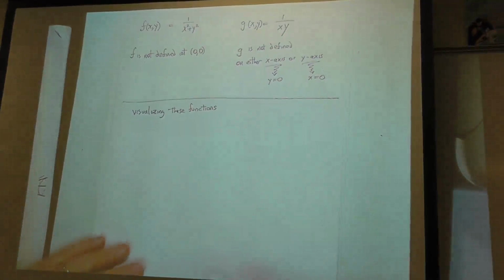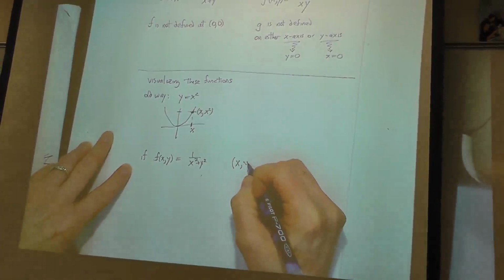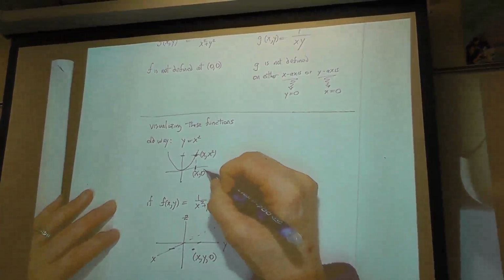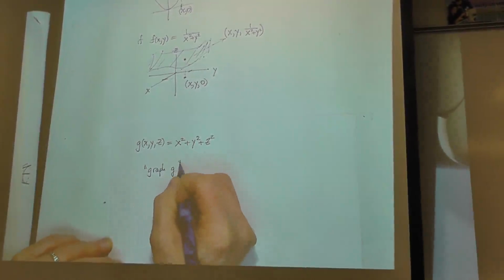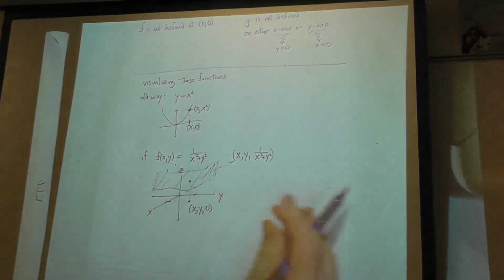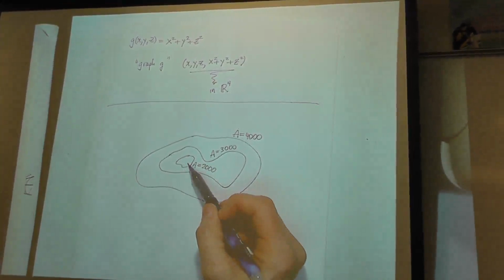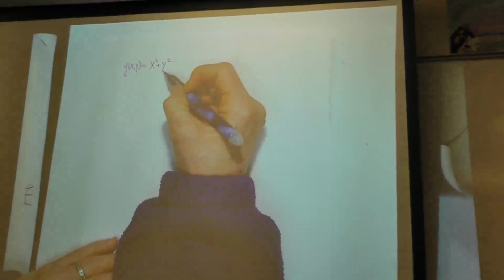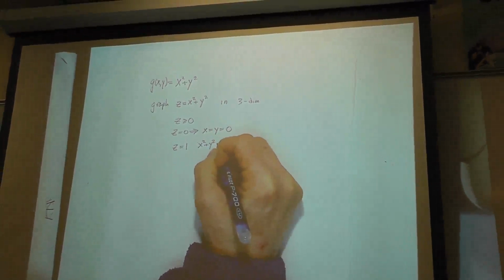PSCC Calc3 Mar5 2015 Lect9 pt2 Functions of Two or More Variables 14.1 continued